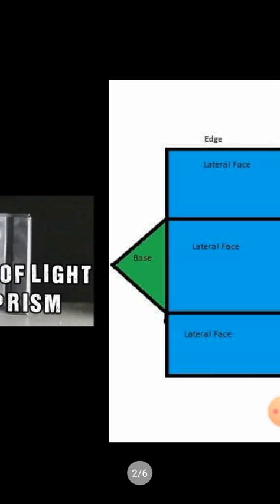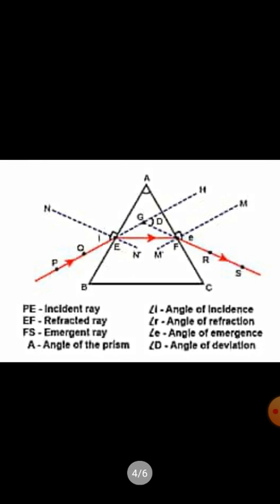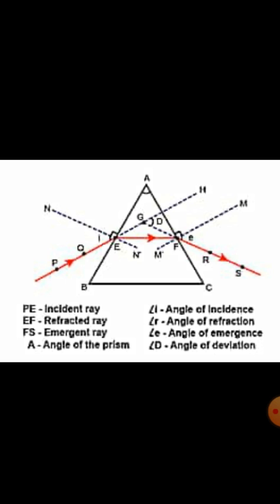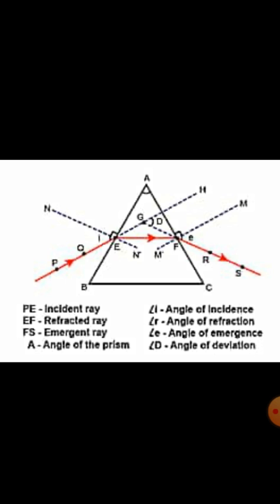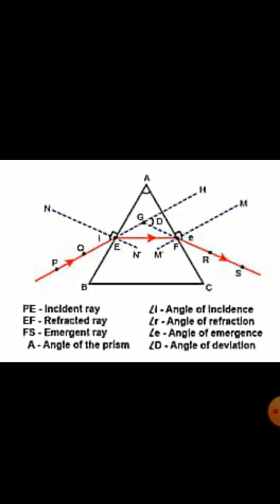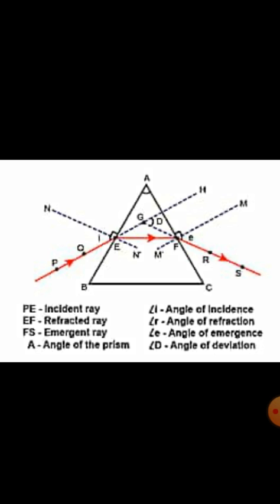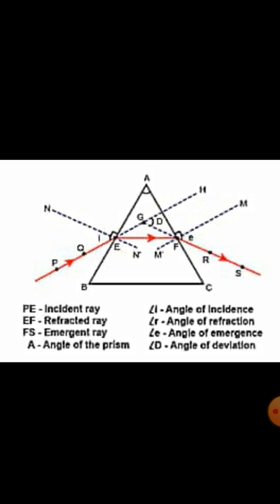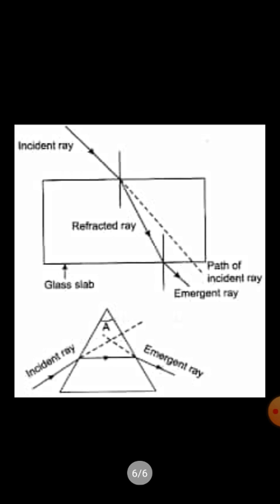Human Eye and Colourful World Module 3